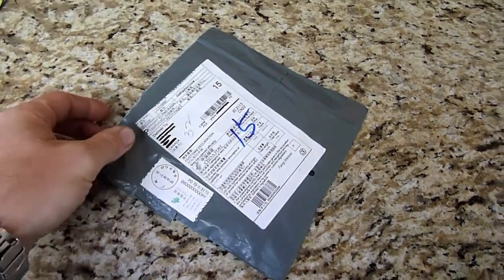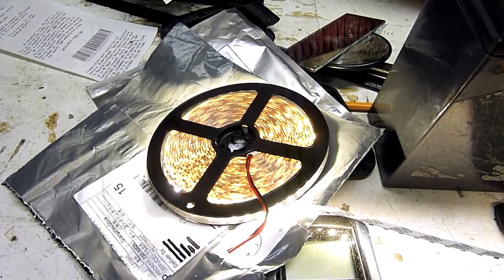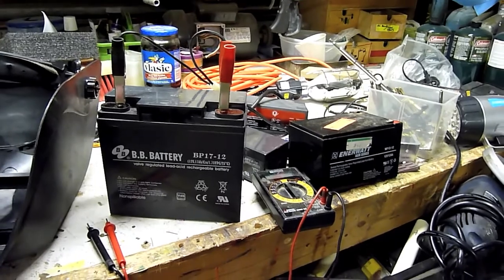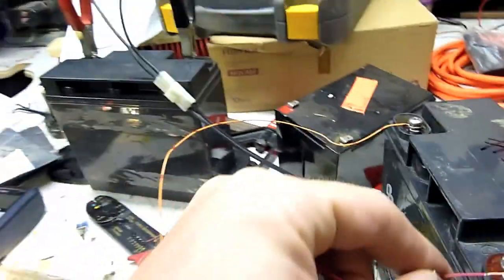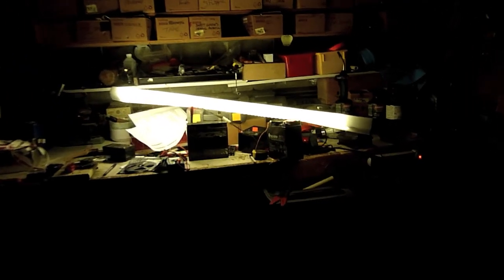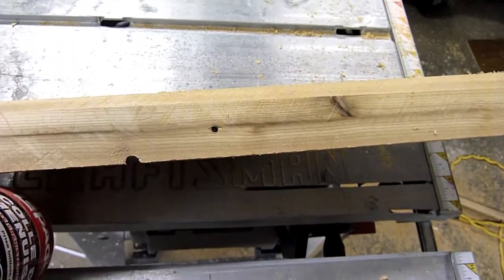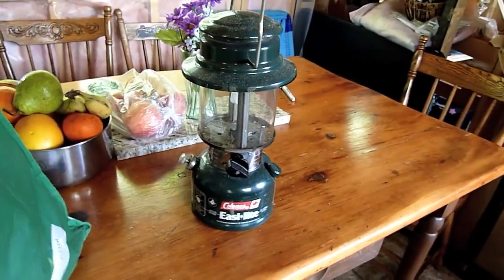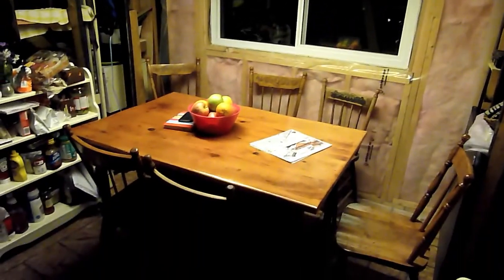A Simple L.E.D. lighting solution for our off grid cabin.